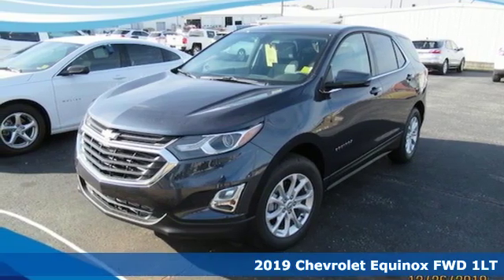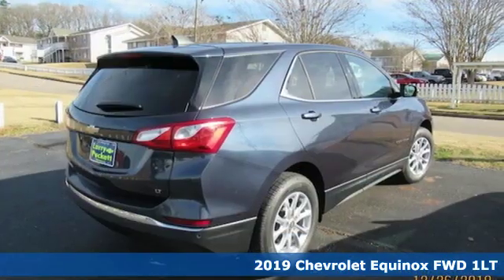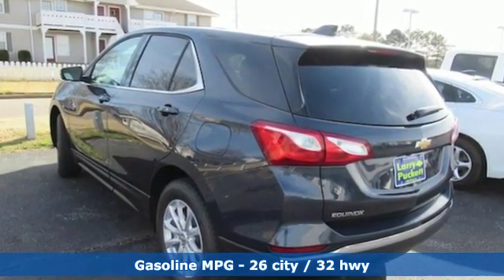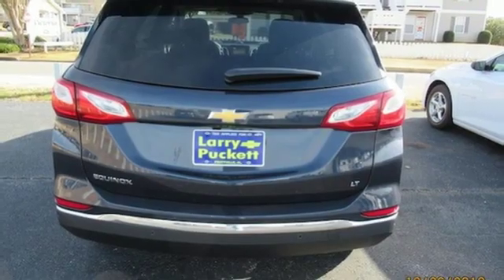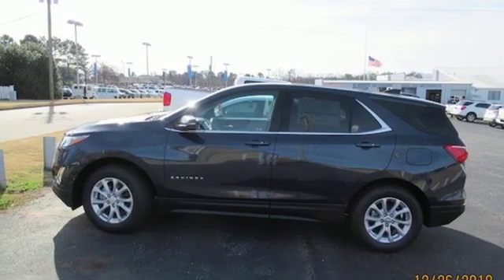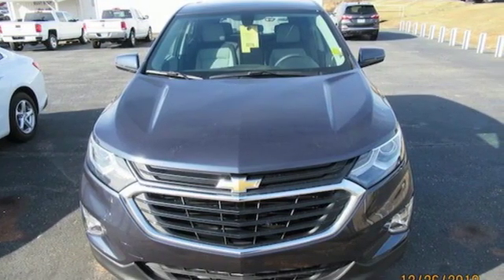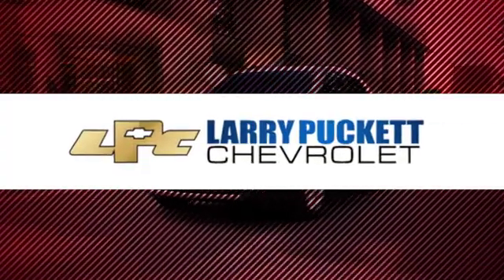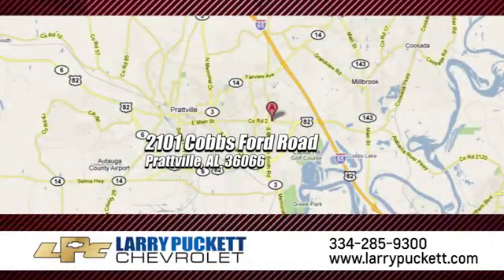New 2019 Chevrolet Equinox Montgomery Prattville AL, AL #59169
Year: 2019
Make: Chevrolet
Model: Equinox
Trim: LT
Engine: 1.5L 4 cyls
Transmission: Automatic 6-Speed
Color: Storm Blue Metallic
Interior: Medium Ash Gray w/Premium Cloth Seat Trim
Stock #: 59169
VIN: 3GNAXKEV4KL241816
New Inventory! Great MPG: 32 MPG Hwy*** Optional equipment includes: Confidence & Convenience Package...

Address:
2101 Cobbs Ford Rd